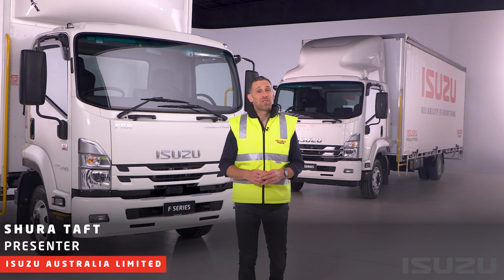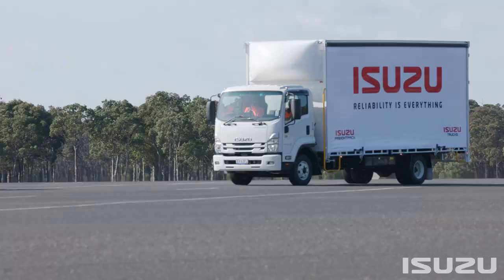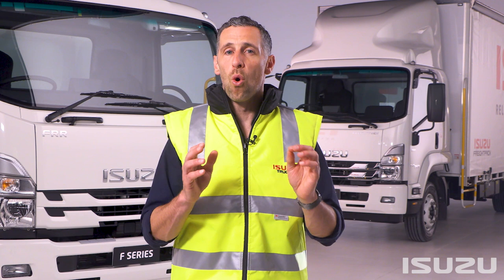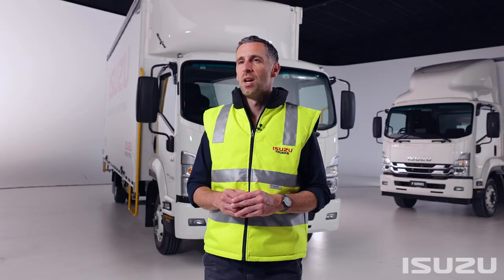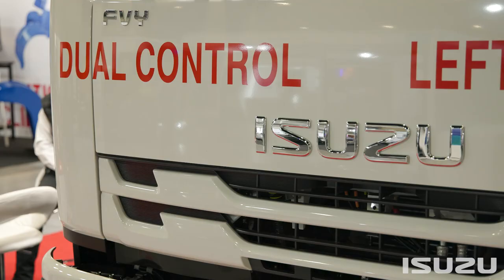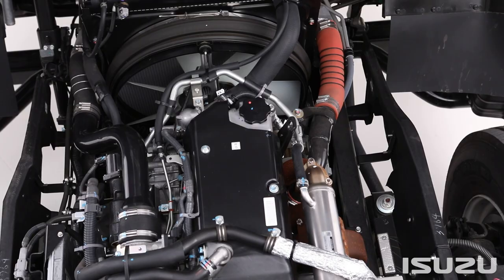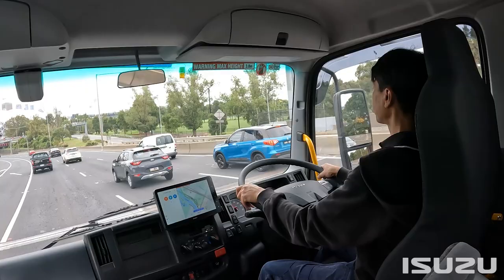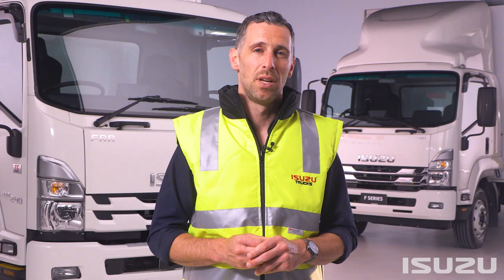Isuzu F Series (MY22) Operational Video #1 - Range Overview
Join host Shura Taft as he takes you through the F Series range of medium-duty range of trucks from Isuzu Australia. This video forms part of a broader series of Isuzu User Operational Videos, unpacking various aspects of the Isuzu model line-up as well as aftersales service and support offerings.

More information on the Isuzu F Series can be found

0:00 Introduction
2:21 Intelligent Safety
5:01 Multimedia Unit
6:13 Aftersales Support
7:05 Engines
8:28 Transmission
9:41 Cabin
10:25 Ready-To-Work
11:47 Summary